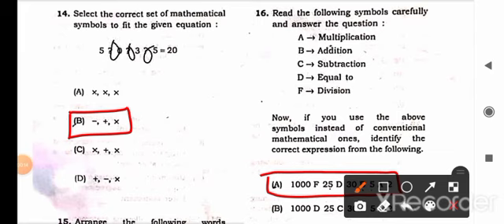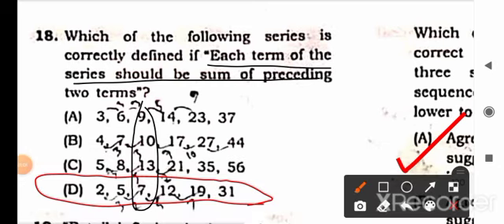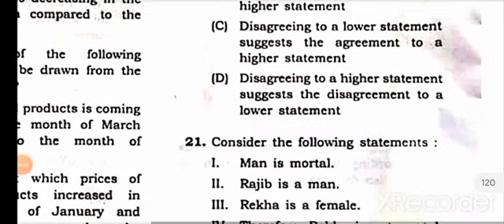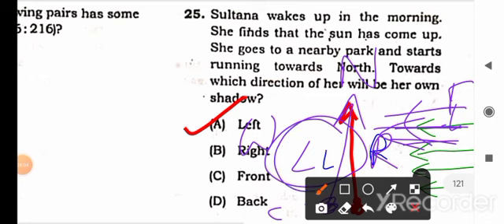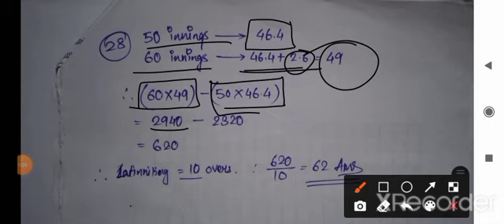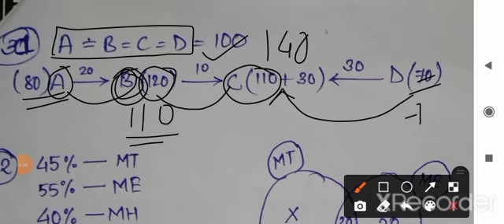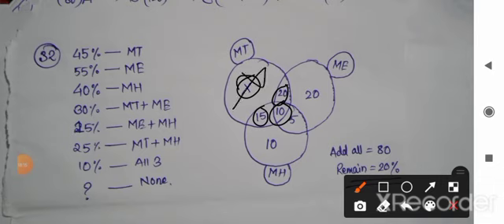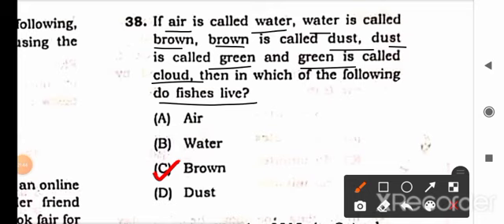(Part-2) APSC CSAT 2020 Solution/ vvimp for apscprelims 2023